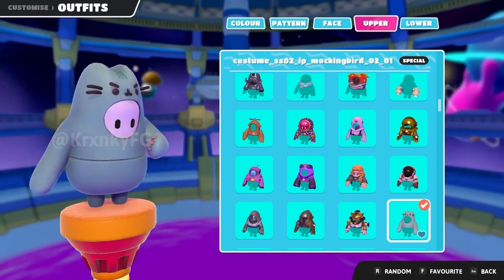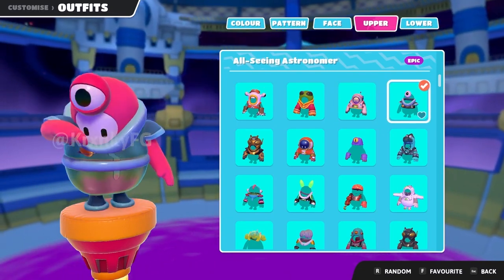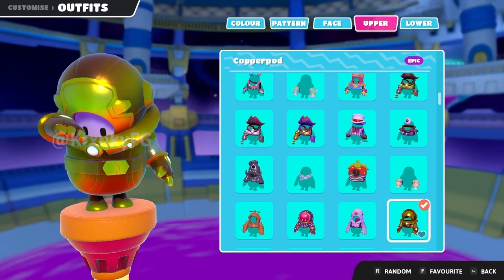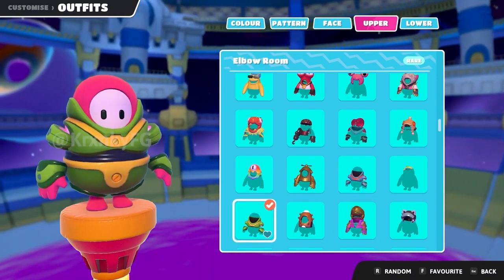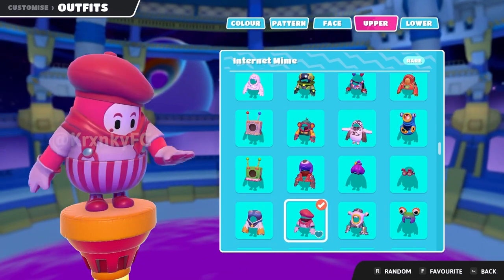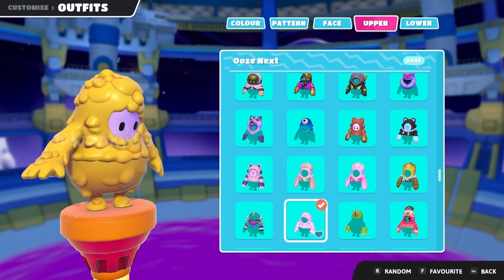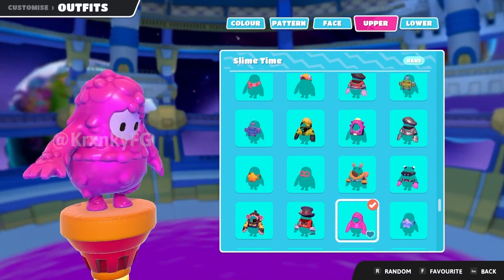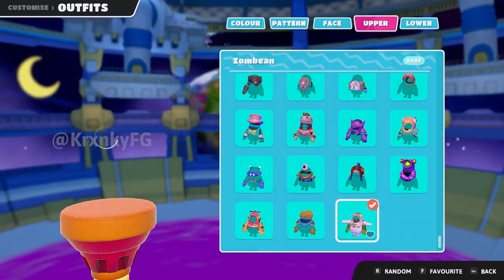ALL NEW OUTFITS In Fall Guys Season 2!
New leaked Fall Guys Season 2 outfits, skins, costumes, and cosmetics! More Season 2 maps, strategies, tips, tricks, live streams, shows, game modes, and more coming soon!

Use code HOZAYY in the Epic Games store!

Credit to @KrxnkyFG for these leaks!